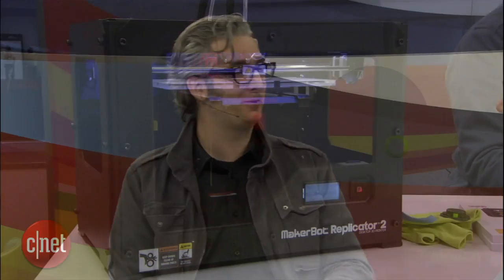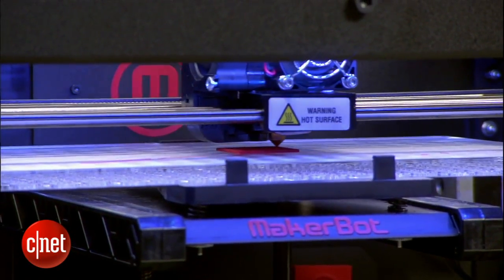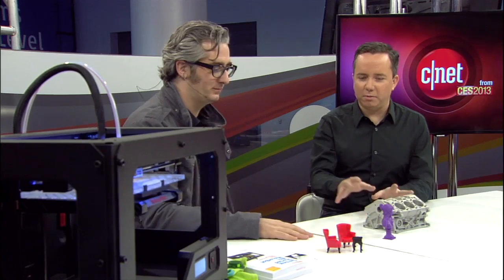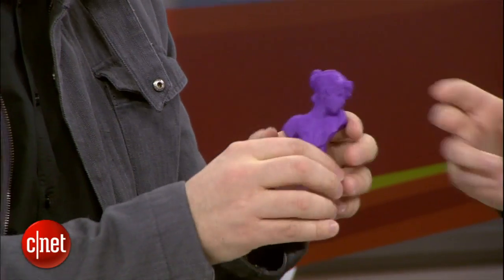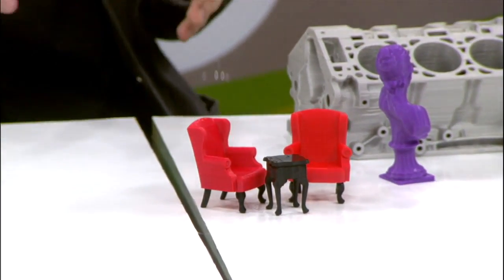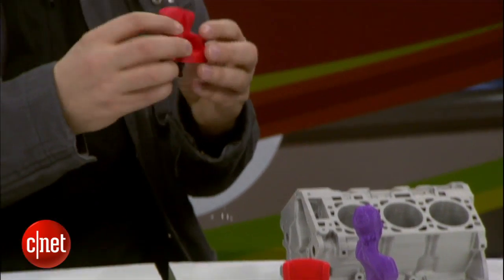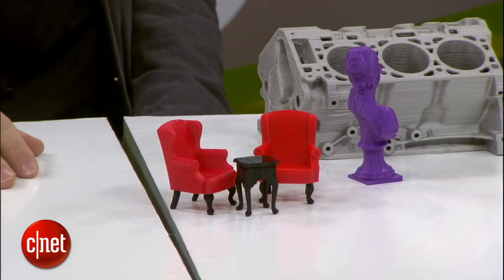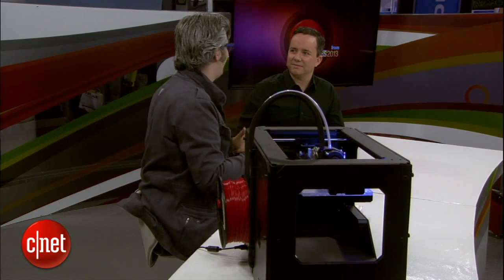MakerBot's Bre Pettis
Donald Bell talks to Bre Pettis, CEO and co-founder of Makerbot Industries, about the Replicator 2X 3D printer announced at CES 2013.